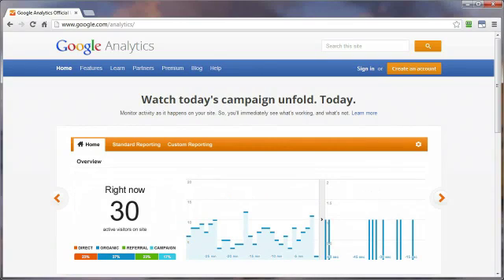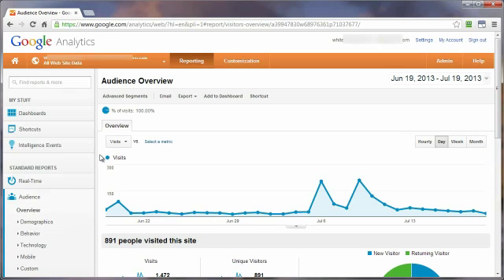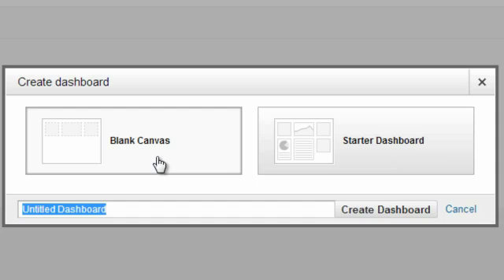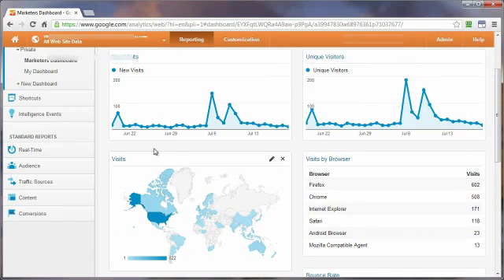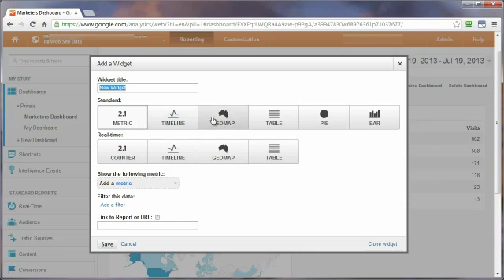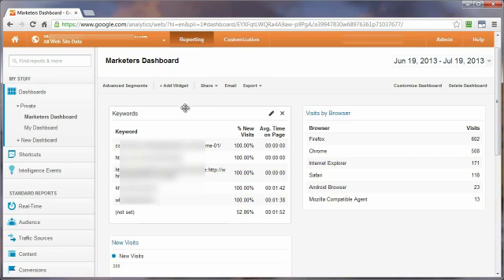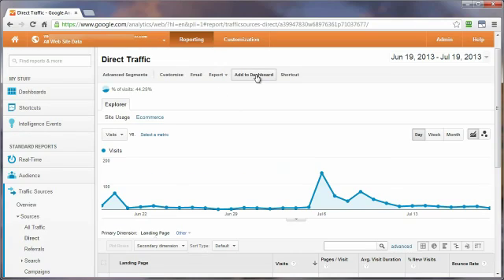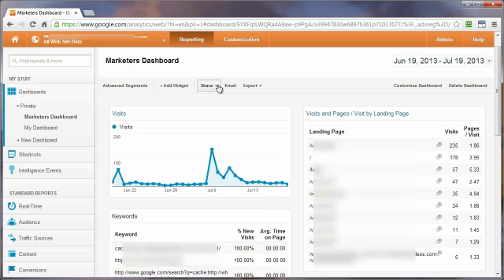How To Set Up a Custom Dashboard in Google Analytics | Google Analytics Tutorial Videos